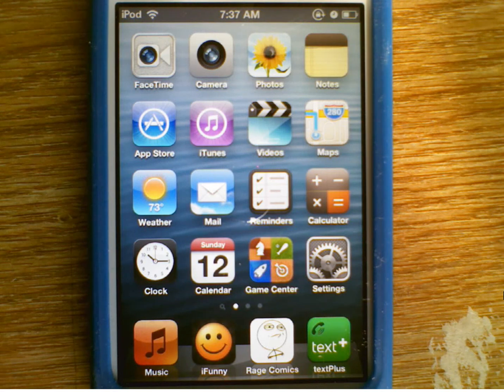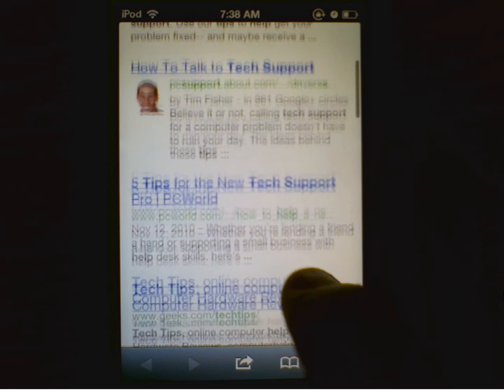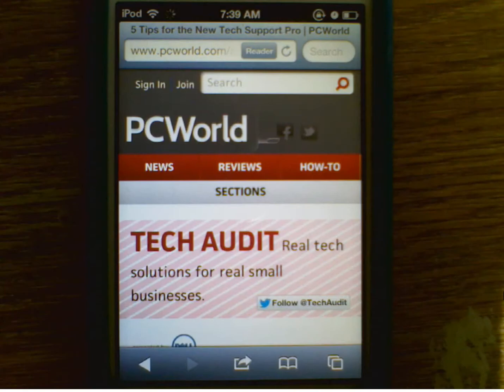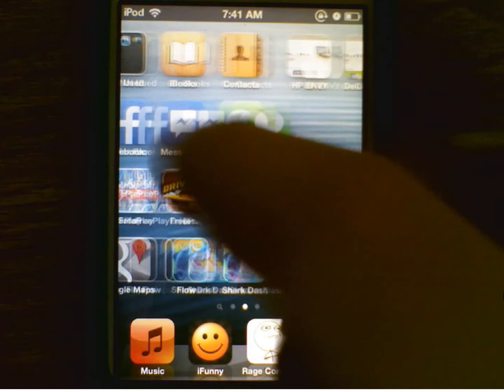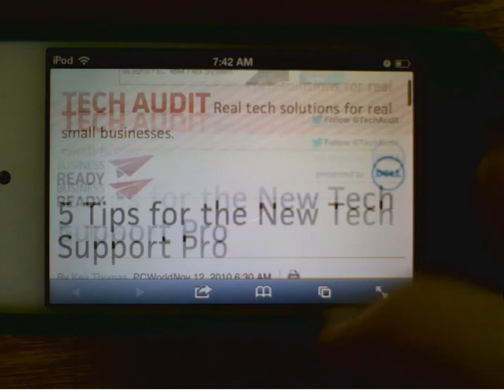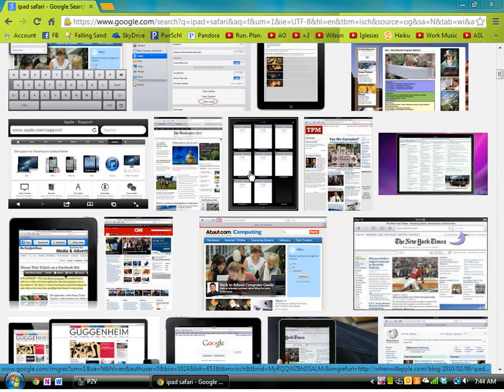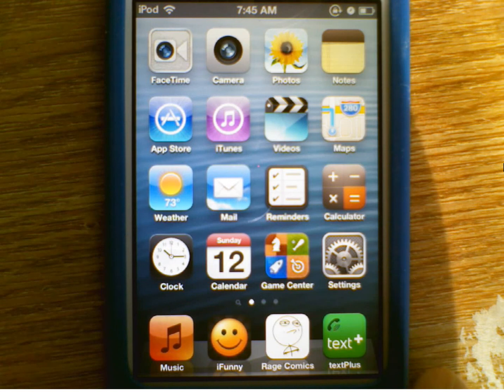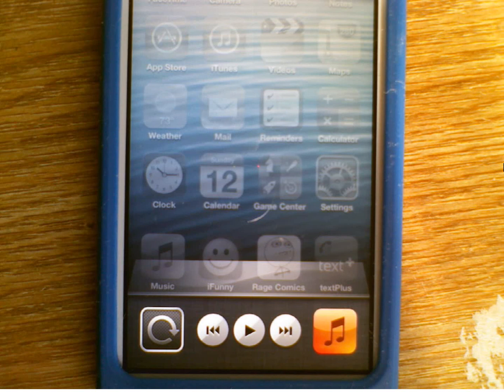iOS Safari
This tells about some features of Safari on iOS devices.